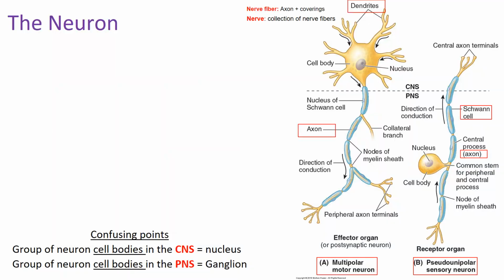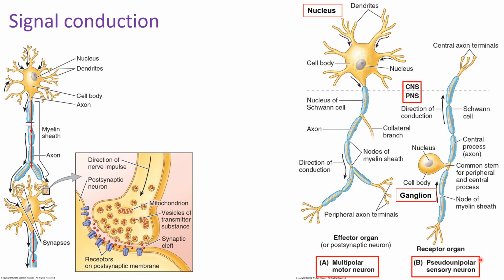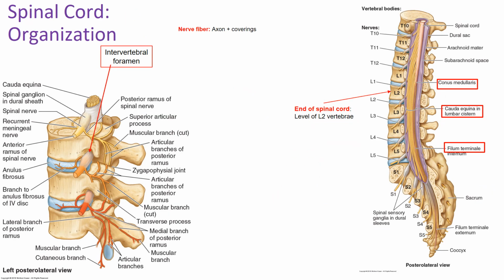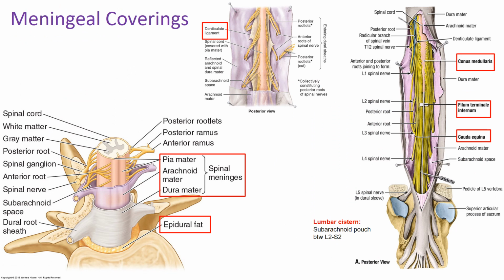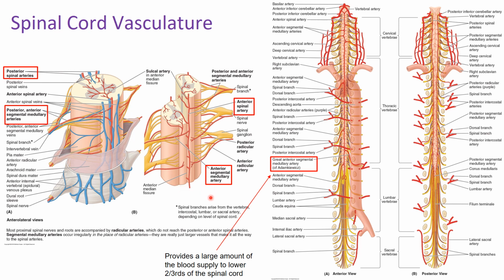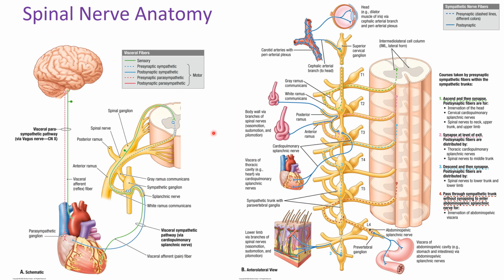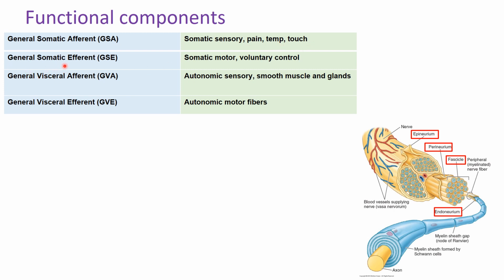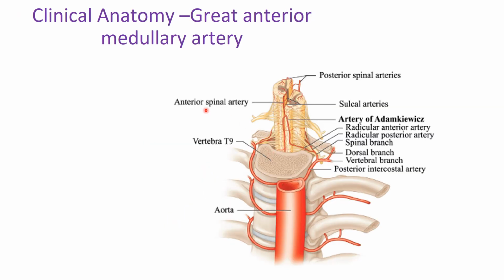3. Spinal Nerve and Nervous System